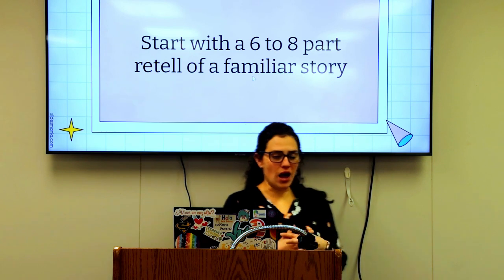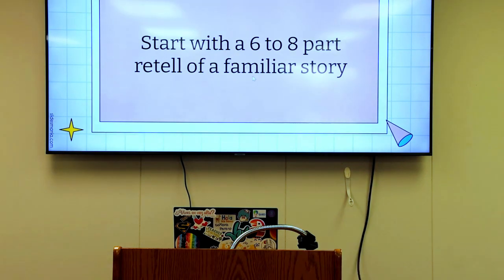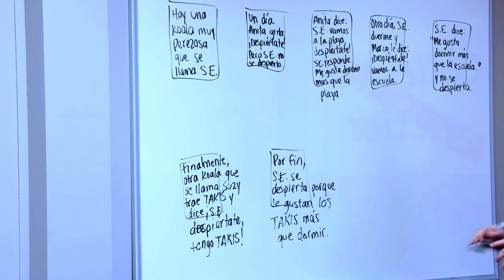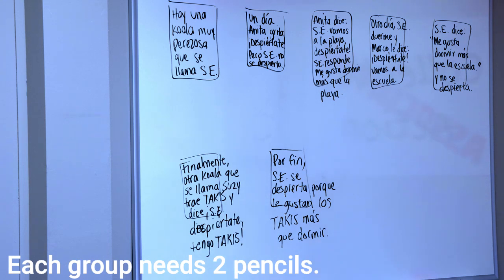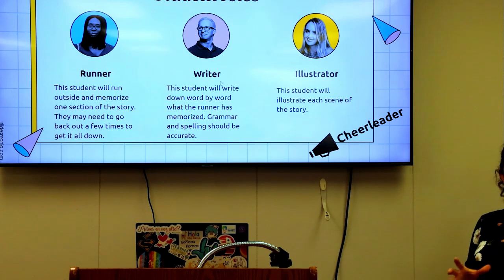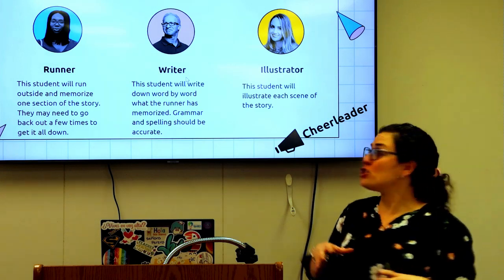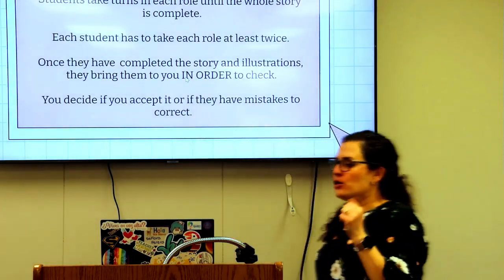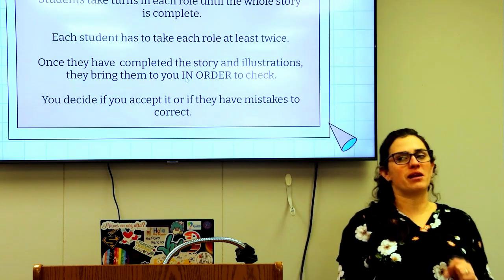Running Dictation, a Post Reading Activity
This is a session held during the Northern Indiana TCI conference on Running Dictation. The presenter is Sil Perera.

'What is a running dictation? A time limited activity in which students work in pairs (one student sits and one student runs) to accurately write down a single text, words, sentences, or questions that are spread around the classroom, as quickly as they can.'